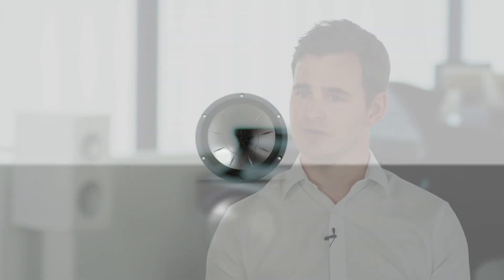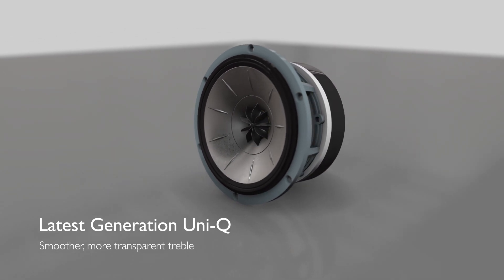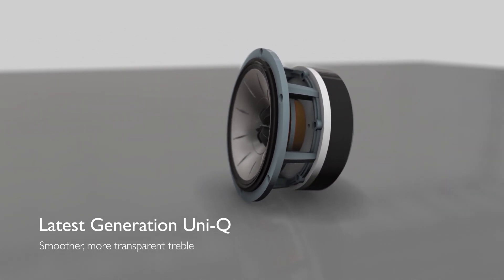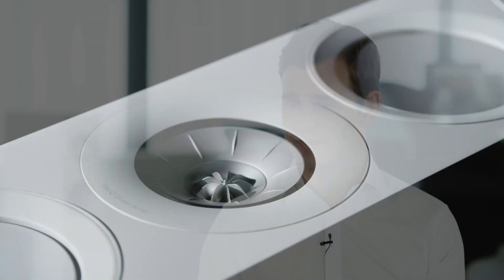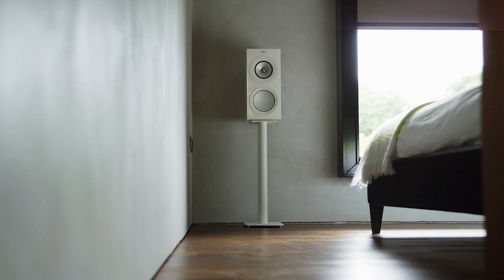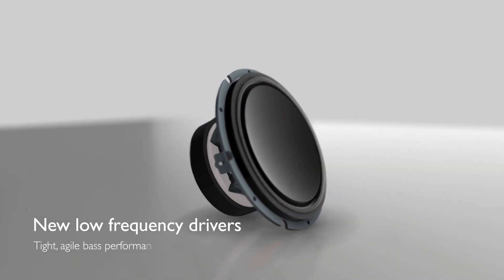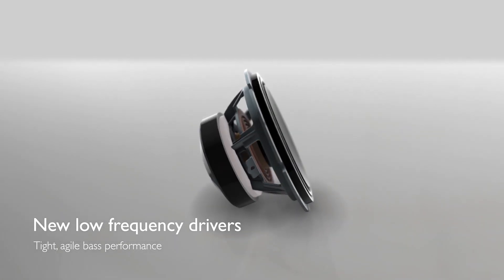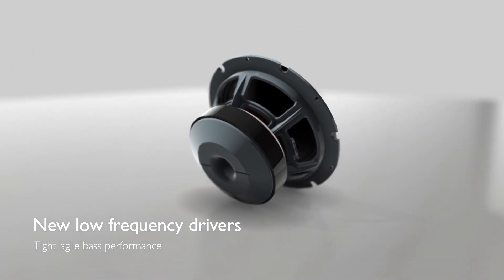KEF R Series 2018 Tech Overview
R Series 2018 technical product overview.